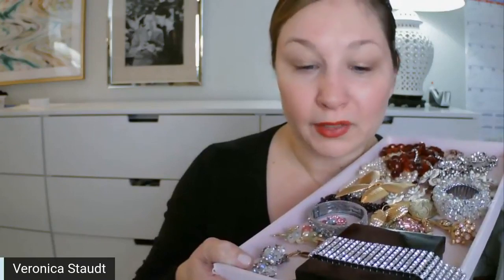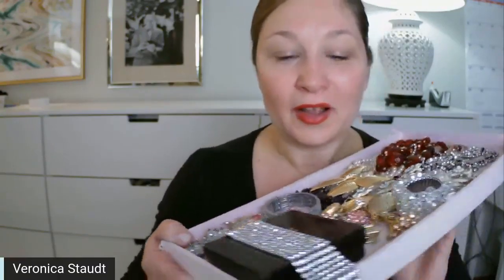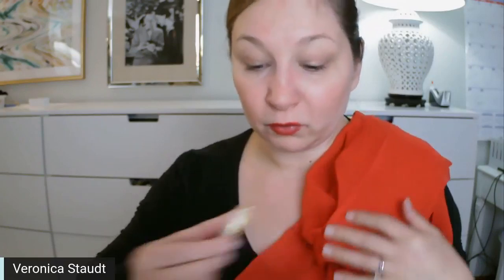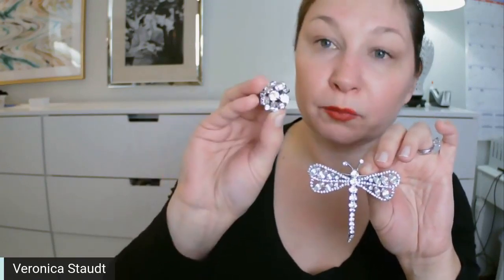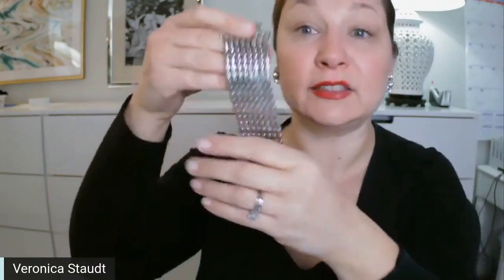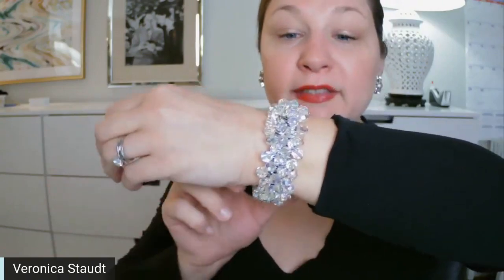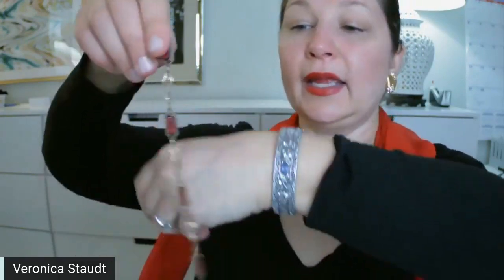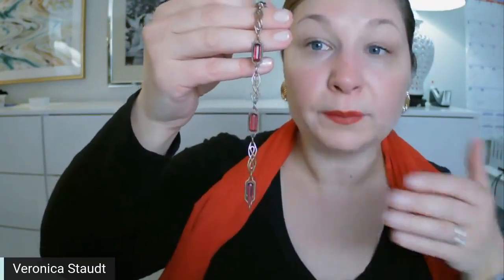Weekly Collection: Love Is In The Air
valentines day, vintage jewelry, galentine's day, retro jewelry, suzanne somers, necklaces, brooches, how to wear vintage jewelry